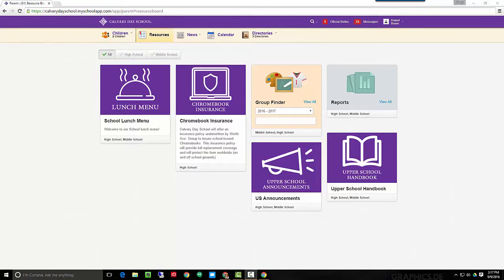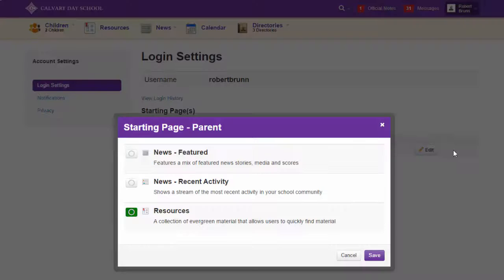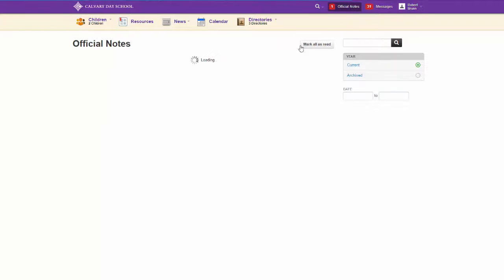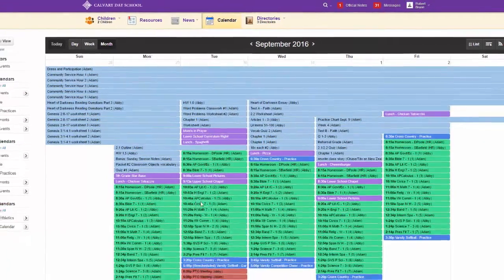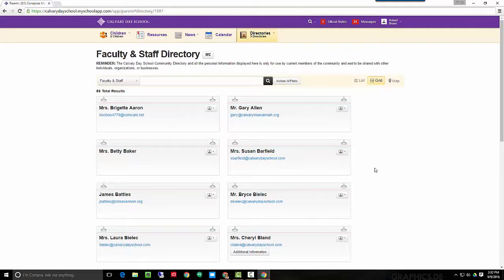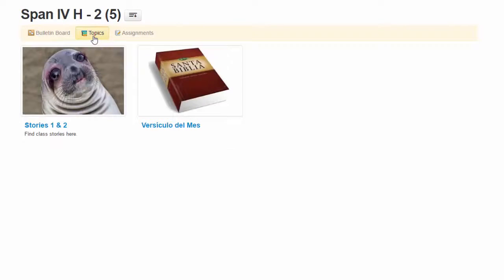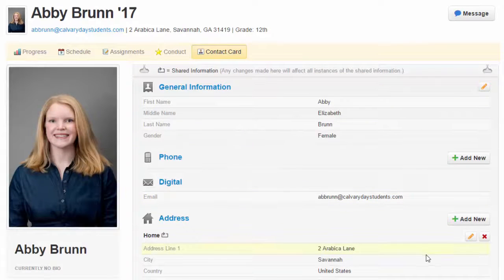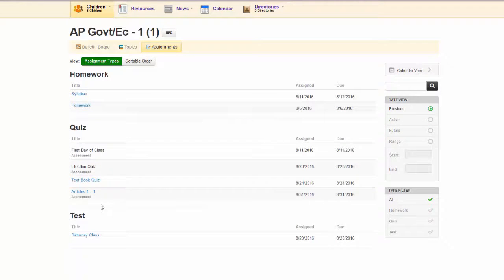OnCampus Parent Overview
Need some help getting started with OnCampus at Calvary Day School? Here is a helpful overview of some features available in OnCampus.